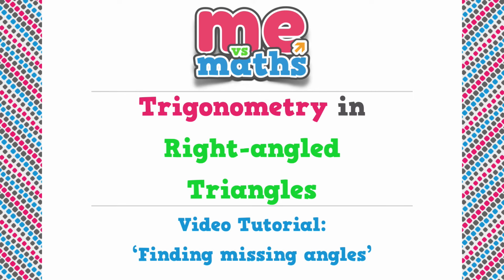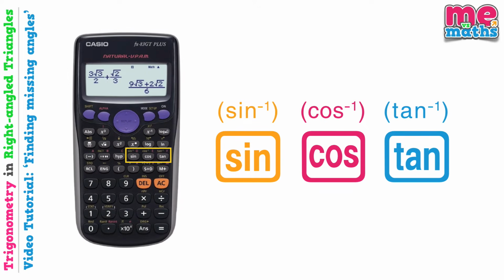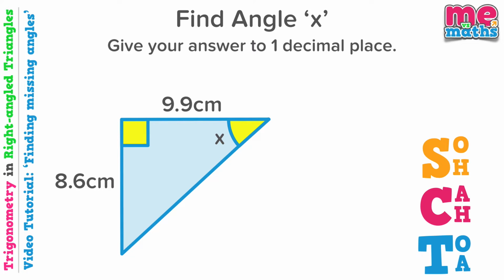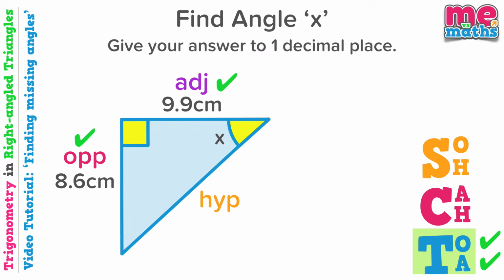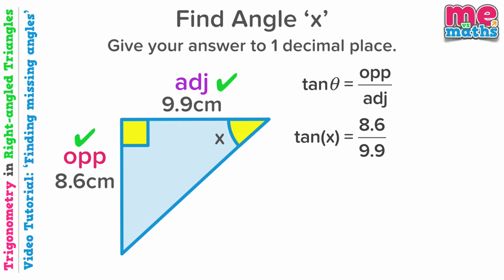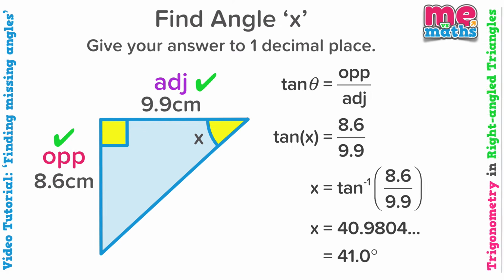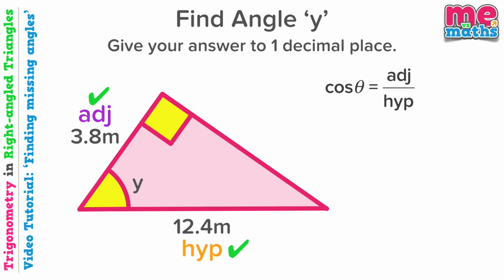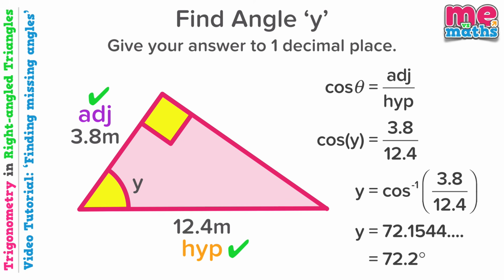Finding Angles - Trigonometry in Right-angled Triangles - Tutorial / Revision (4/5)